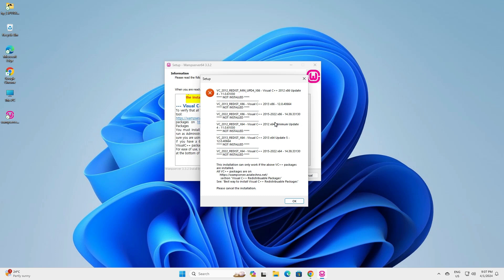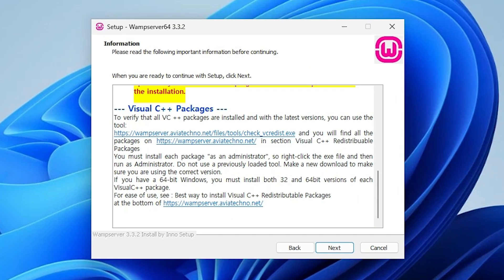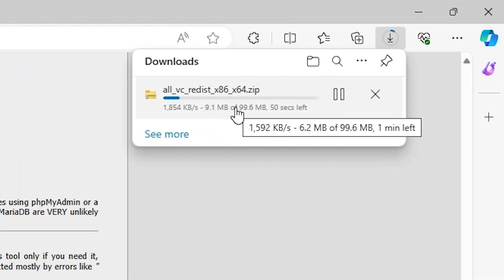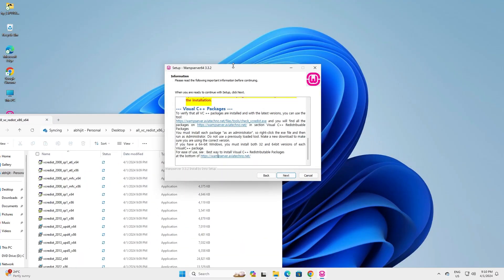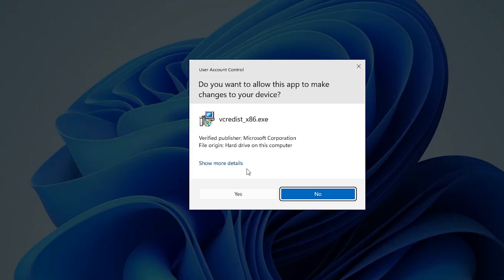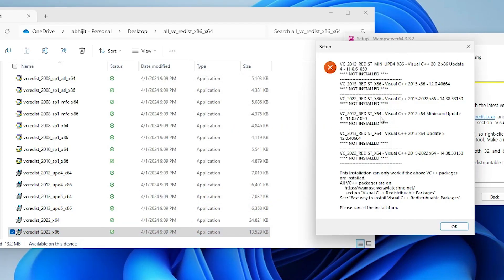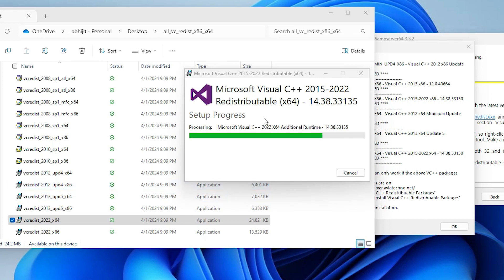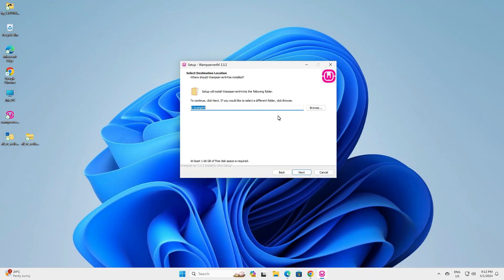How to Fix VC++ Package Errors in WAMP Server 3.3.2 on Windows 11 PC or Laptop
Encountering VC++ package errors while trying to run WAMP Server 3.3.2 on your Windows 11 PC or laptop? Don't worry, you're not alone! In this troubleshooting tutorial, I'll guide you through the steps to fix VC++ package errors using WAMP Server's official link. Follow along with these instructions to resolve VC++ package errors and get your WAMP Server up and running smoothly.

Steps:
Download WAMP Server: On the WAMP Server website, navigate to the download section and download the latest version of WAMP Server compatible with your Windows 11 PC or laptop.
Install WAMP Server: Once the download is complete, double-click on the setup file to begin the installation process. Follow the on-screen instructions to install WAMP Server on your system.
Download VC++ Packages: While installing WAMP Server, you may encounter prompts related to missing VC++ packages. Click on the provided links to download and install the required Visual C++ Redistributable packages.
Follow Installation Instructions: Follow the instructions provided by the installation wizard to complete the installation of the VC++ Redistributable packages.
Restart Your PC: After installing the VC++ packages, restart your Windows 11 PC or laptop to apply the changes.
Run WAMP Server: Once your PC has restarted, launch WAMP Server 3.3.2 and check if the VC++ package errors have been resolved.
Verify WAMP Server Functionality: Test the functionality of WAMP Server by accessing localhost in your web browser and verifying that your web development environment is working correctly.
🚀 Congratulations! You've successfully fixed VC++ package errors in WAMP Server 3.3.2 on your Windows 11 PC or laptop using WAMP Server's official link.